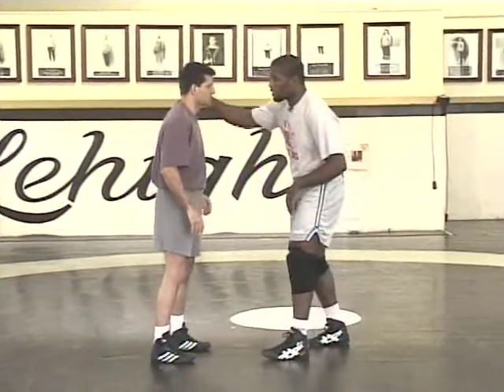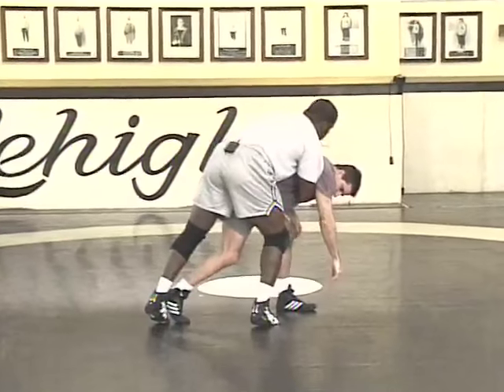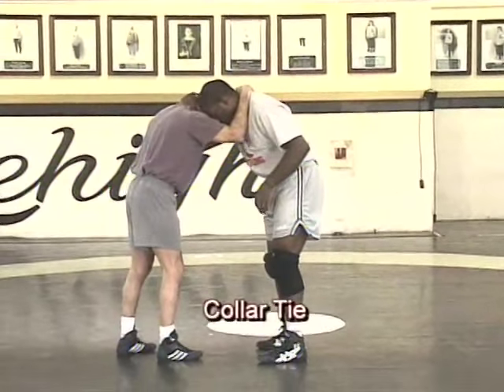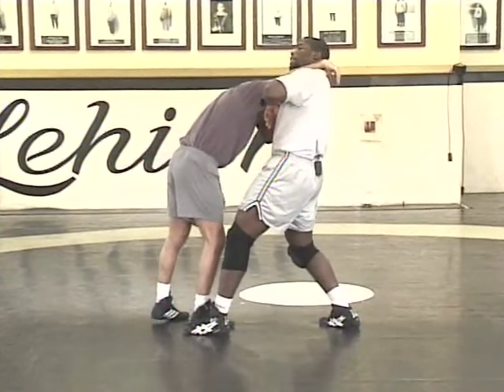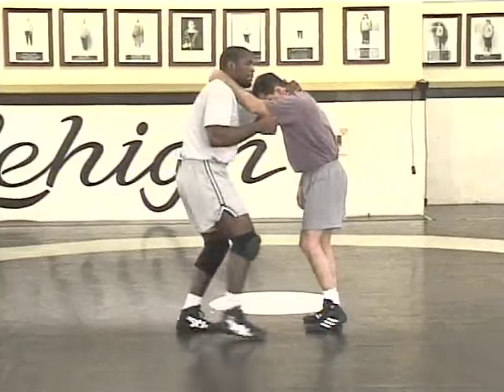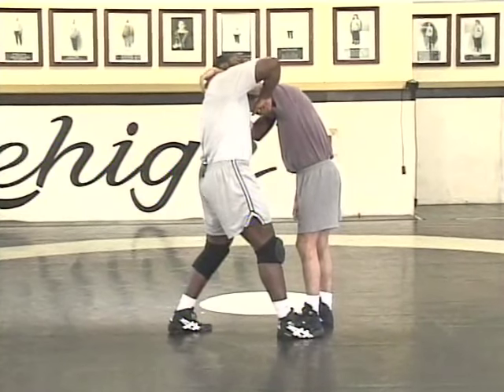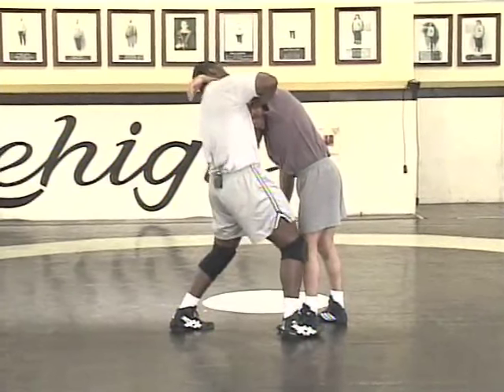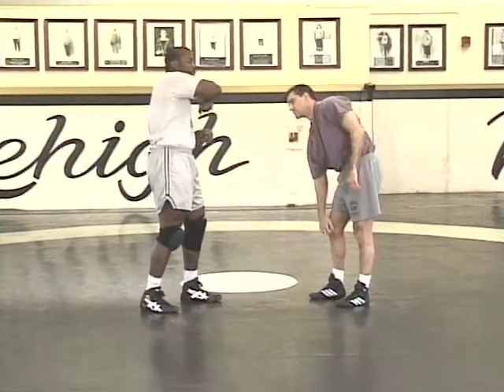Discover Kerry McCoy’s Basic Slide-By Technique! - Wrestling 2016 #2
The slide-by is a move that every wrestler should have in their arsenal of moves. In this clip, University of Maryland head coach and three time ACC Coach of the Year, Kerry McCoy, shows his basic slide-by technique that will allow you to pull the opponent past you and get on their back.